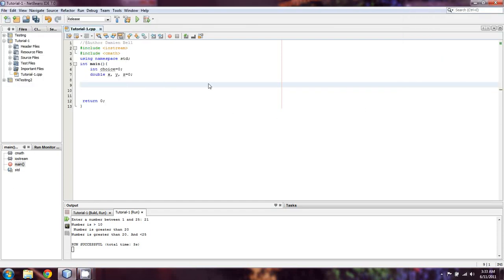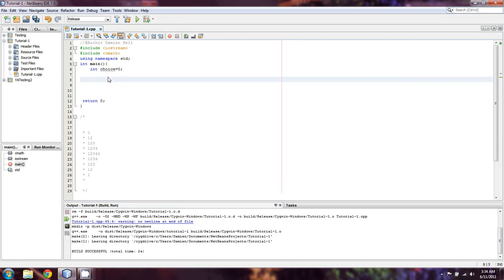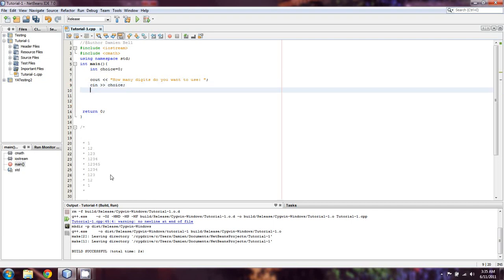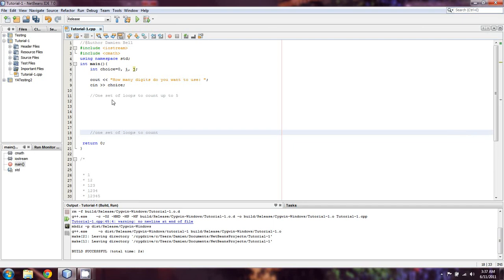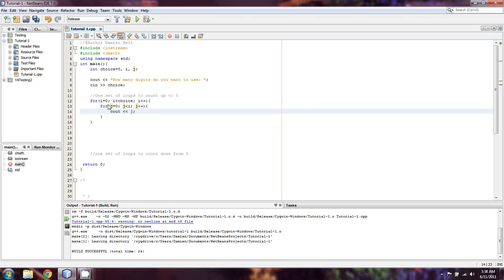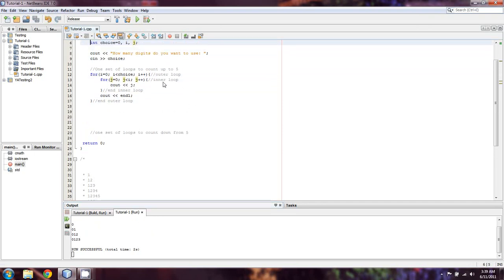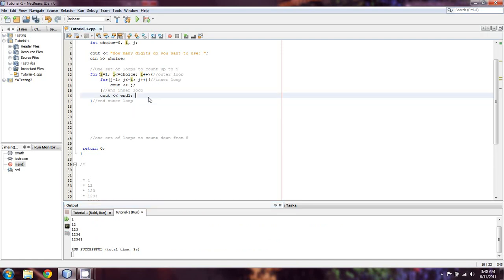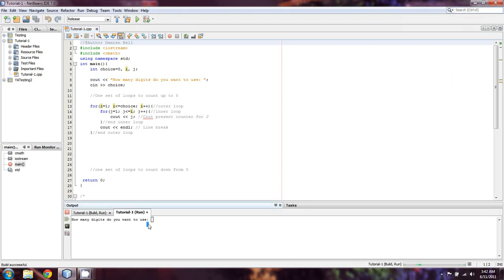BeginnersCPP.com- Episode 18A--Nested for loops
In this tutorial I've given you the final (part 1) from my intro to C++ class, it's not too hard, but I'm hoping that it will make sense to you!